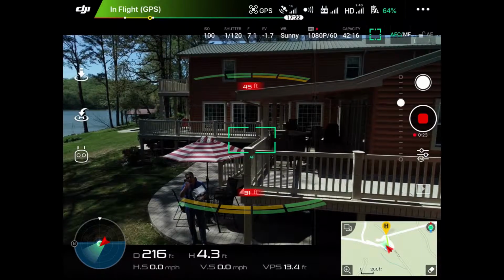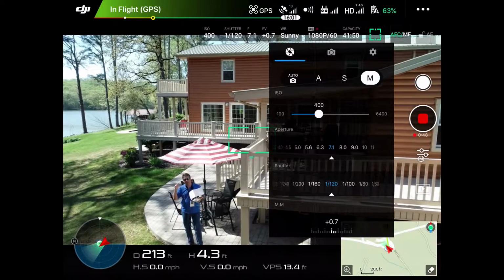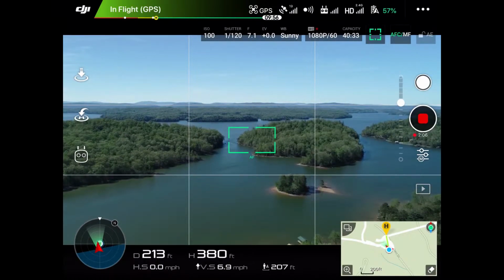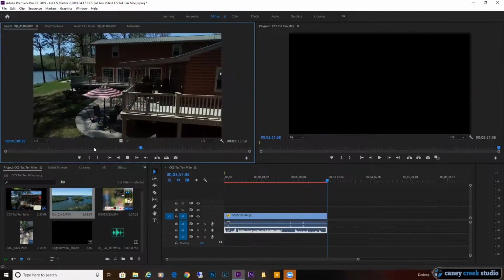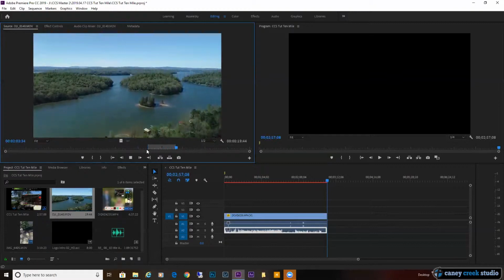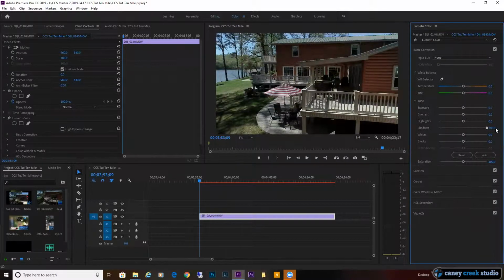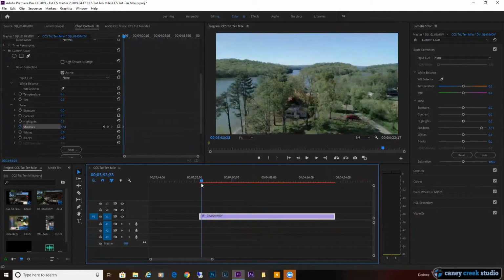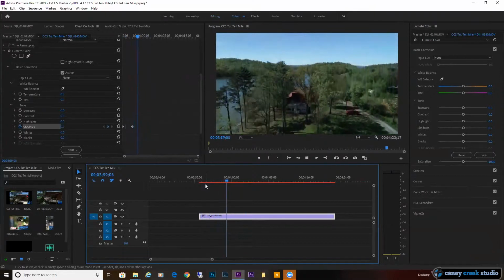Adobe Premiere Pro tutorial: Editing Exposure by Adjusting Shadows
In this video, learn how to adjust your exposure with the Shadow tool in Adobe Premiere Pro!

Be sure to Follow our Page and check us out